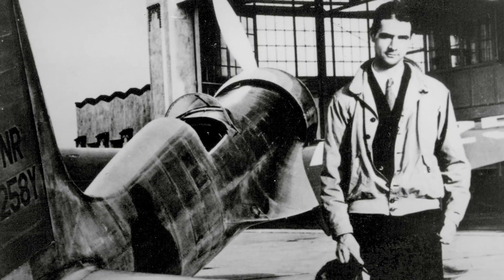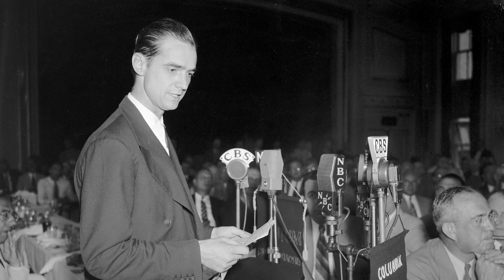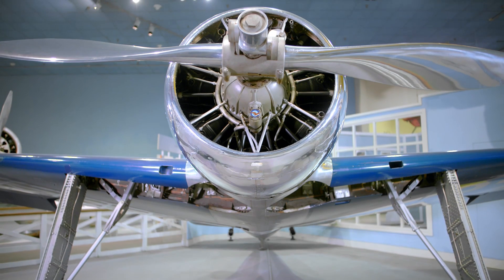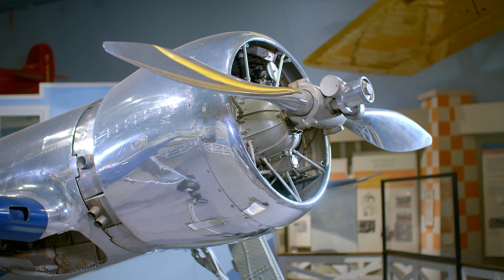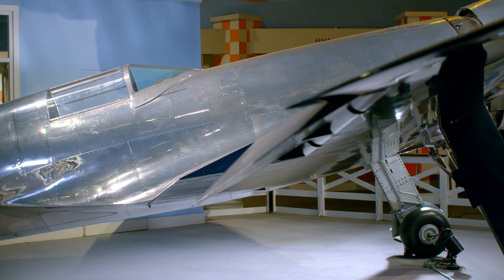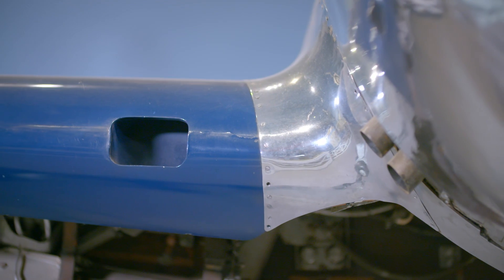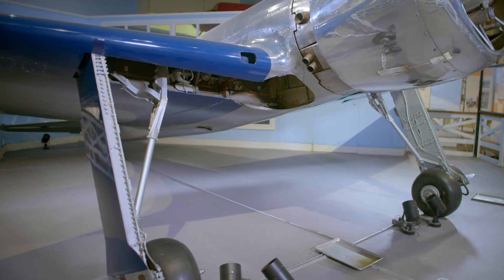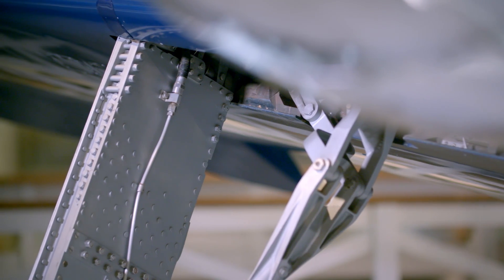Howard Hughes and the World’s Fastest Land Plane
Famous film producer and entrepreneur, Howard Hughes, set his sights on building the world's fastest land plane. The result was the sleek Hughes H-1 Racer, which broke the world speed record in 1935, and later the US transcontinental speed record in 1937.